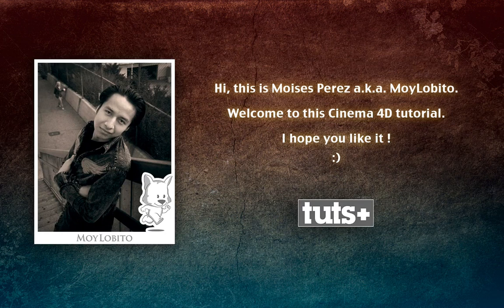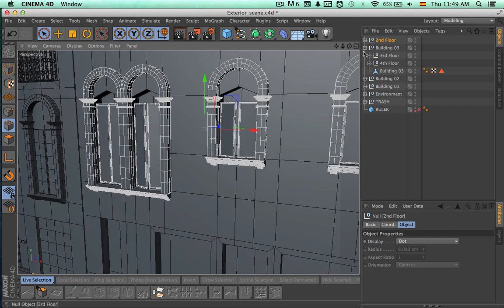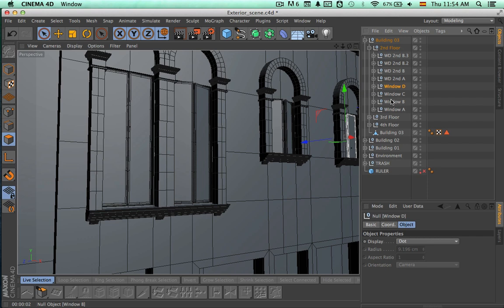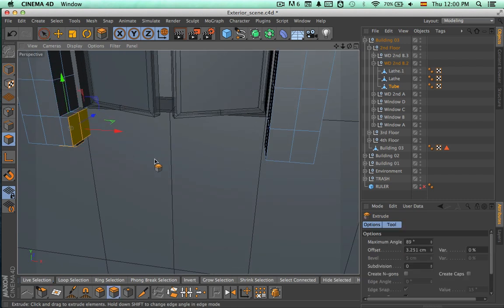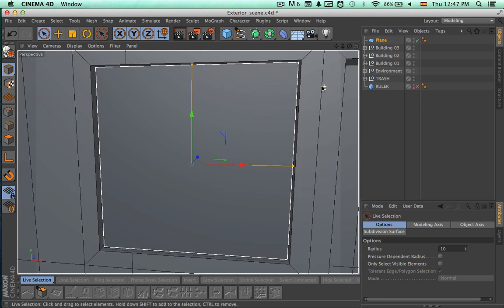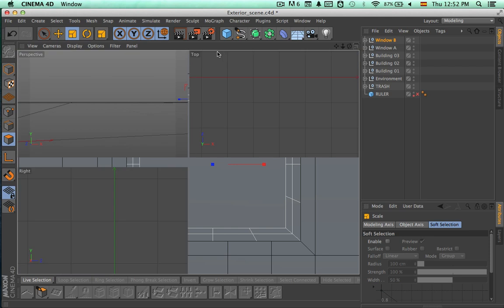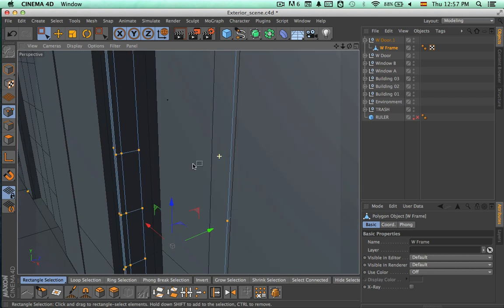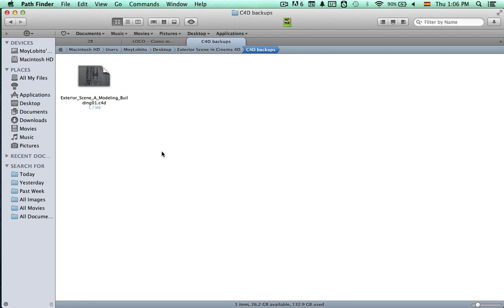Tutorial: Environment Creation in Cinema 4D: Part 5-2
In this part, you'll continue work on the third building and add windows and window arches for the first, second and third floors, as well as drain pipes.